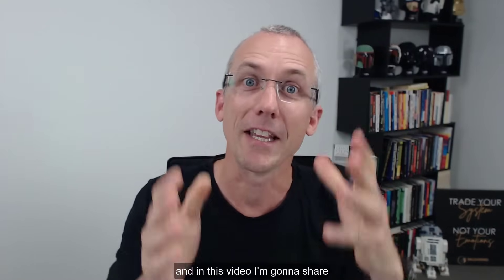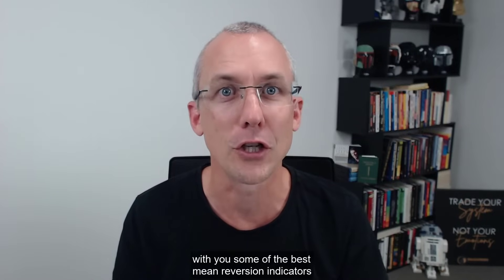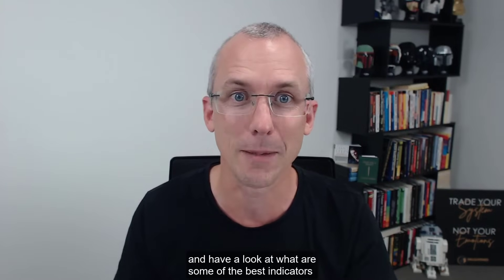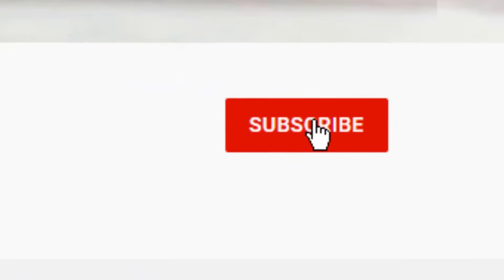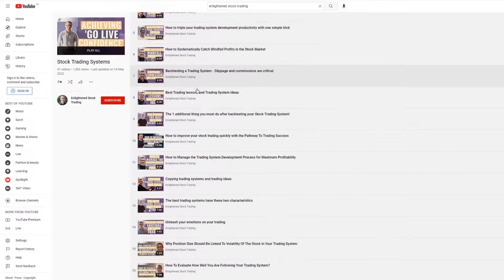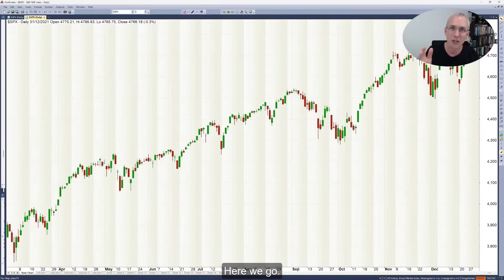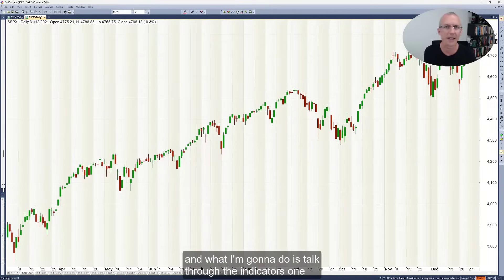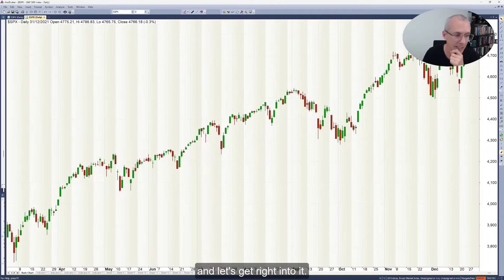Best Mean Reversion Indicators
In this insightful video, we explore the best mean reversion indicators to enhance your systematic trading strategies. With a focus on the Relative Strength Index (RSI), Bollinger Bands, stochastic indicator, consecutive up/down bars, and internal bar strength, we provide valuable insights into each indicator's functionality and how to utilize them effectively in mean reversion trading.

Starting with the RSI, we analyze its ability to identify extreme price movements compared to recent periods. We discuss the significance of RSI thresholds for entry points and provide examples of how to leverage short-term reversals using a two or three-period RSI. Next, we delve into Bollinger Bands, which measure volatility and offer excellent mean reversion entry signals when the price falls below the lower band during an uptrend.

Additionally, we examine the stochastic indicator, a well-known oscillator that oscillates between zero and 100, falling during corrections and rising during rallies. We explain how to identify optimal entry points by using stochastics in conjunction with long-term uptrends.

Furthermore, we introduce the concept of consecutive up/down bars as a simple yet powerful mean reversion indicator. By observing extreme numbers of consecutive closes in one direction, traders can identify favorable entry points, particularly in trending markets.

Finally, we discuss internal bar strength (IBS), which measures where the closing price lies relative to the day's high and low. We highlight the significance of low IBS values in uptrends for buy signals, while high IBS values in downtrends can indicate potential short-selling opportunities.

These five indicators have proven to be highly effective in mean reversion trading strategies, offering valuable insights into short-term reversals and extreme market conditions. By incorporating these indicators into your systematic trading approach, you can enhance your ability to identify profitable entry and exit points.

Join us in this video as we provide in-depth explanations, chart examples, and practical tips for implementing these indicators effectively. Discover how to optimize your mean reversion trading strategies and unlock new opportunities in the financial markets.

Don't miss out on this valuable information! Watch the video now and take your systematic trading strategies to the next level.

At Enlightened stock trading, we help you discover a trading approach that ensures you become a consistently profitable stock and crypto trader. That trading approach is called systematic trading.